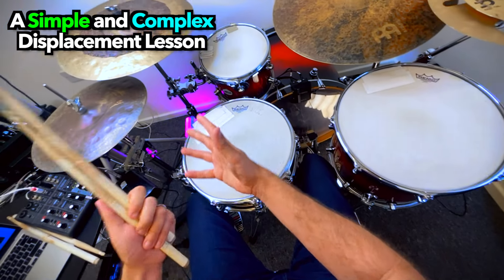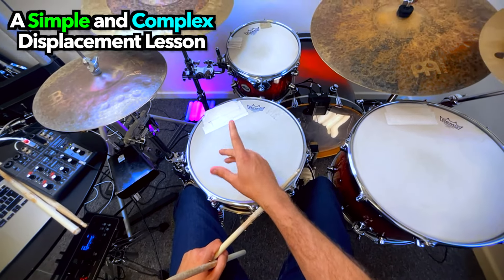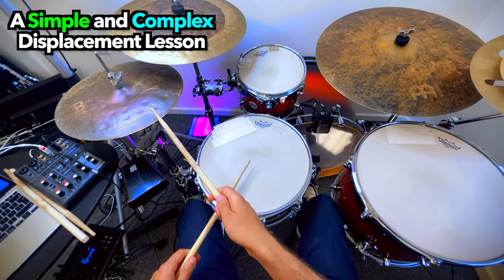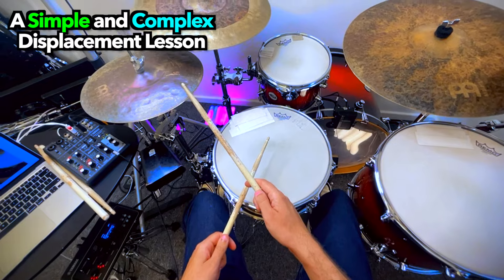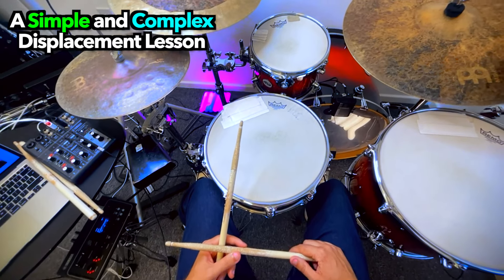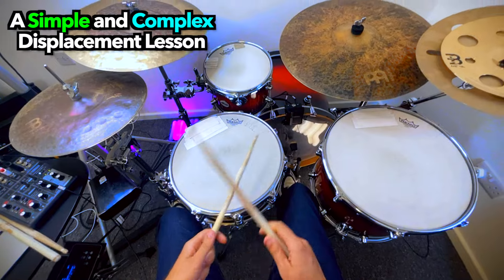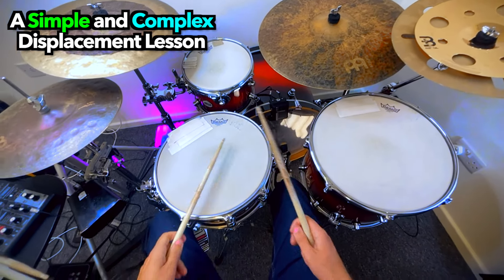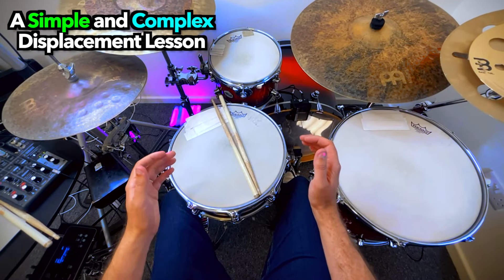A Simple and Complex Displacement Lesson - DRUM LESSON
Find ALL of my drum lessons organised by topic and level